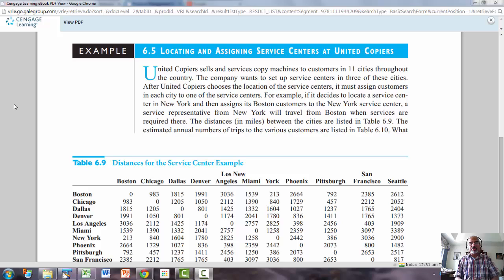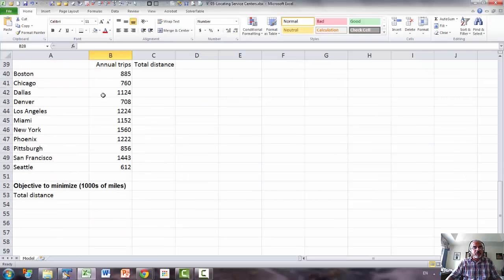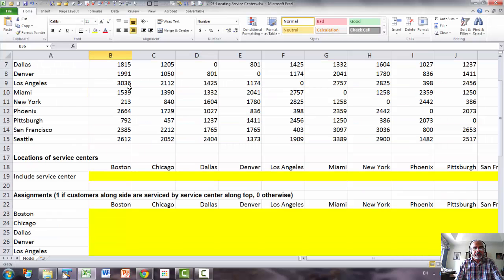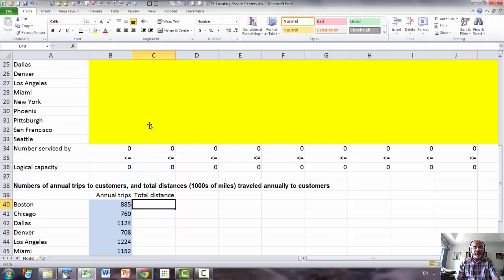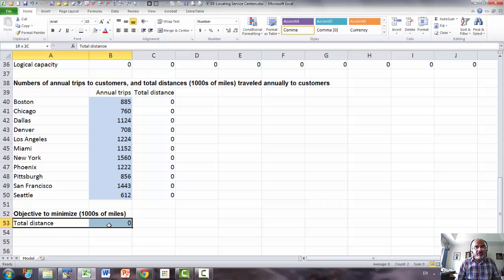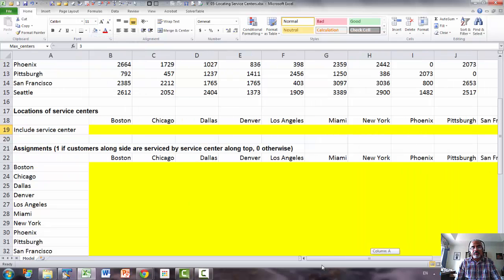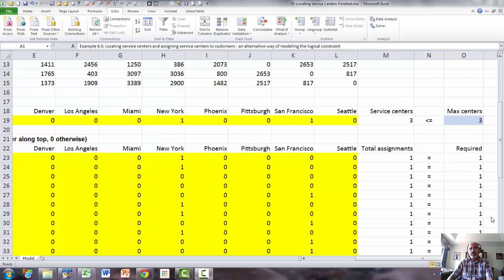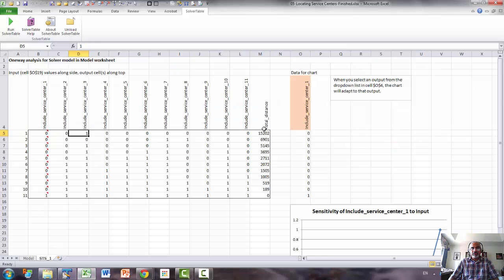3560 Ch06 10 ServiceCenter 1